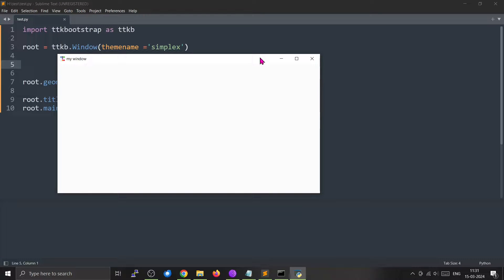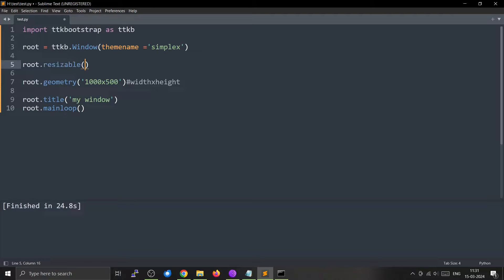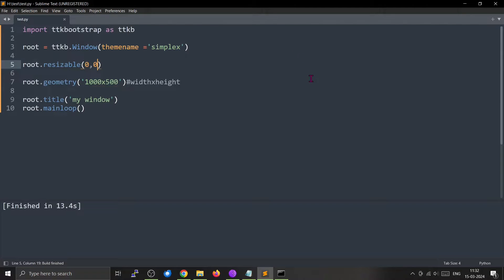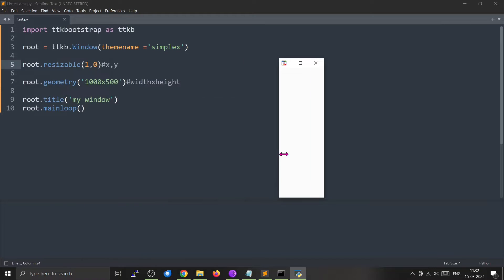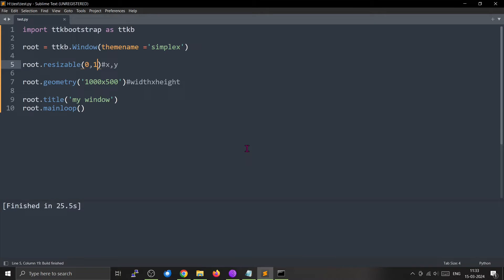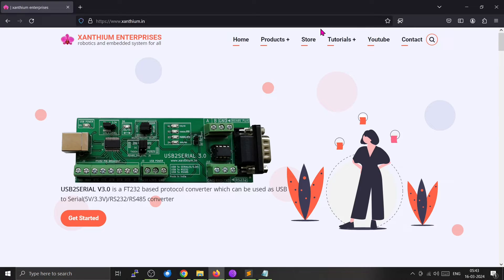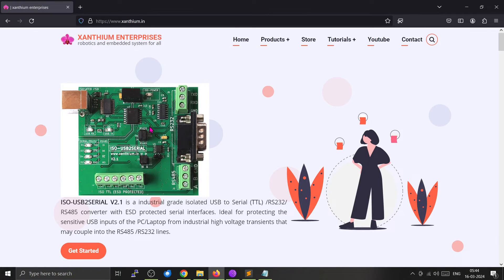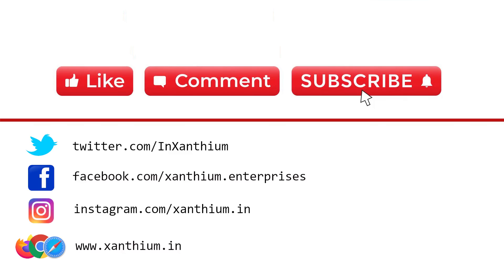How to enable or disable the Maximize Button in a tkinter/ttkbootstrap Window using Python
Learn How to enable or disable (grey out )the Maximize Button in a tkinter/ttkbootstrap Window for absolute beginner.

Description

In this tutorial, learn how to control the maximize button in a Tkinter window using Python. Whether you're building GUI applications or working with tkinter/ttkbootstrap, mastering the maximize button's behavior can greatly enhance user experience. We'll guide you step-by-step through the process of enabling or disabling the maximize button effortlessly. Dive into the world of Python GUI development and empower your applications with this essential skill. If you're ready to take control of your tkinter windows, this tutorial is a must-watch!